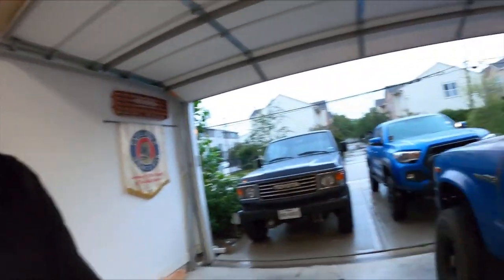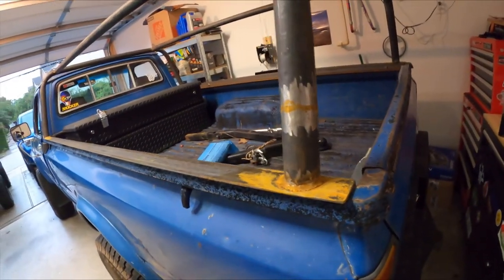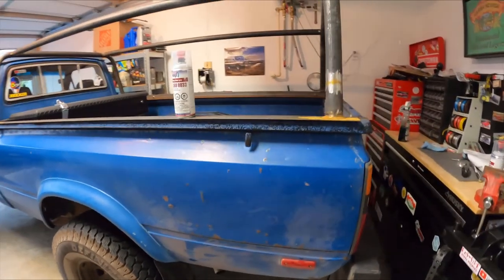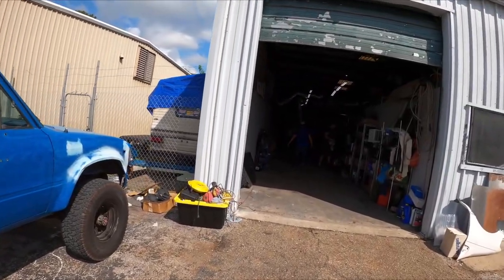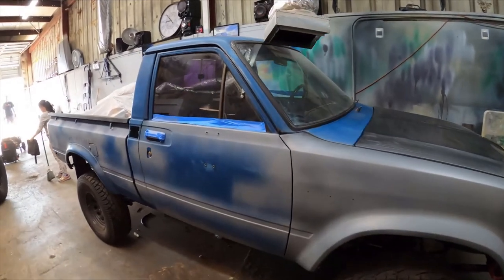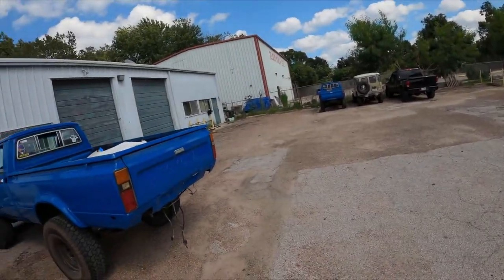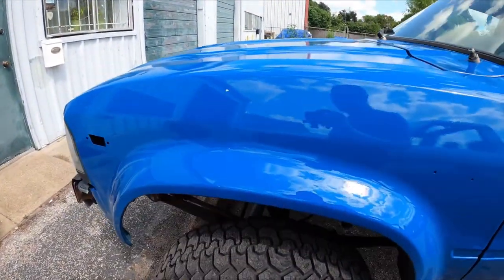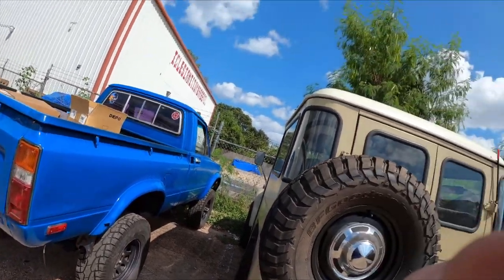Minitruck Painting Madness - Toyota Pickups